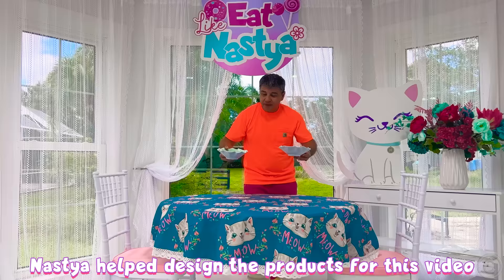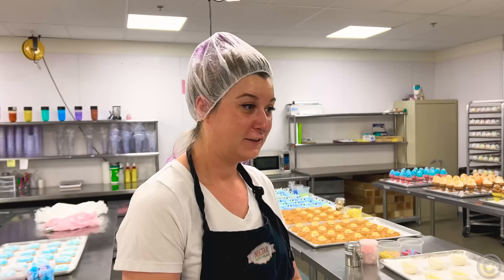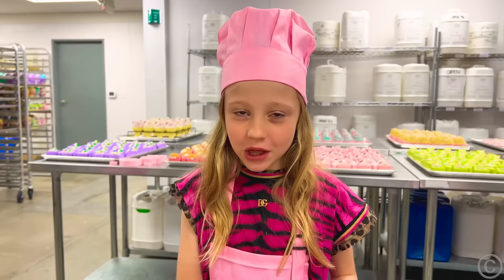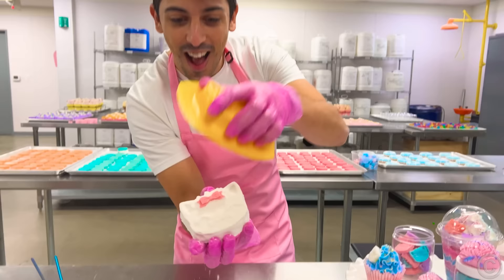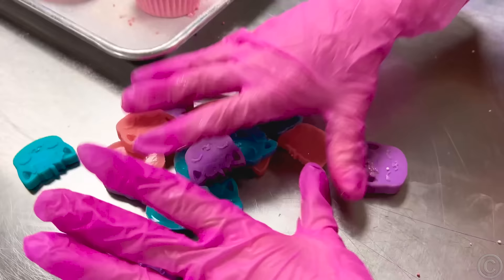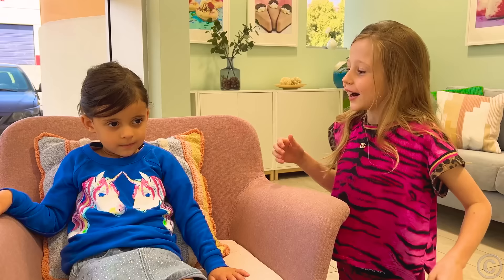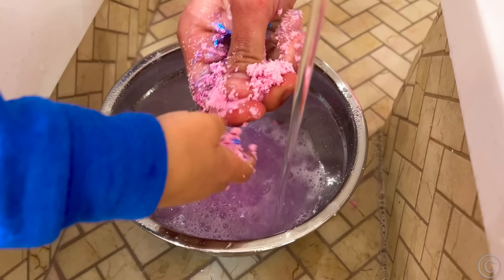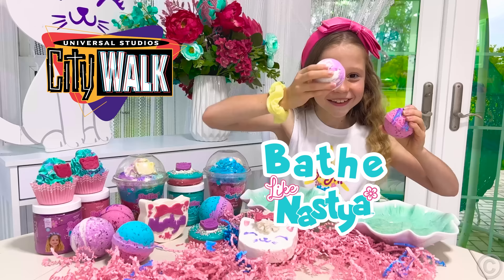Nastya learns to make real soap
Nastya and Dad learn to make soap and show that washing hands is not boring at all